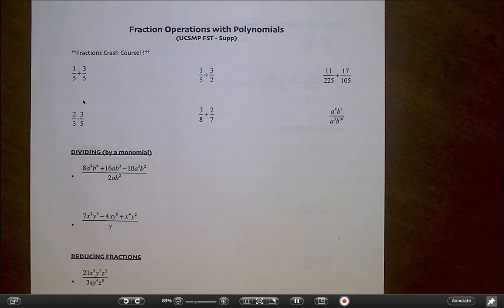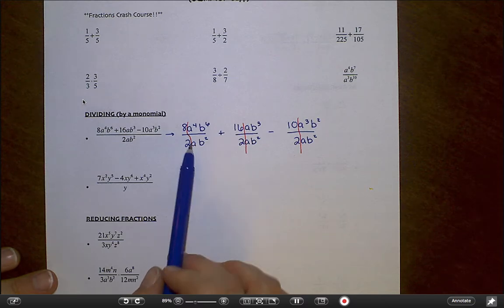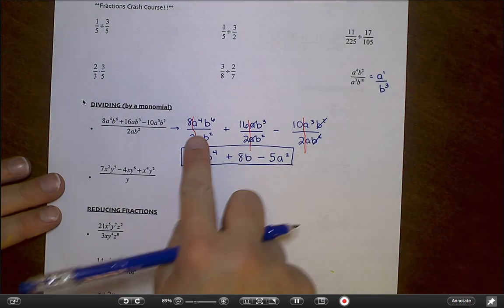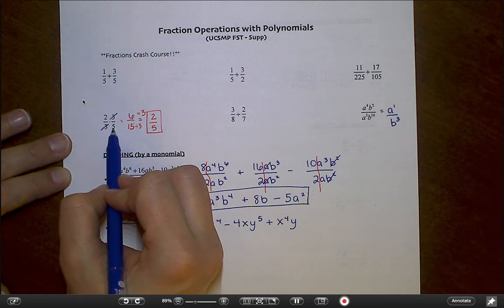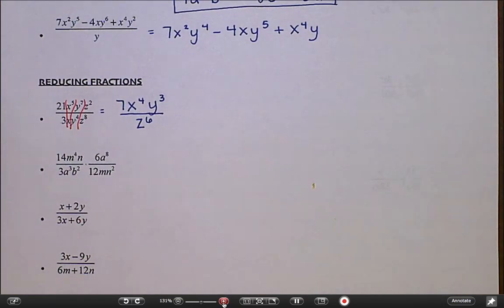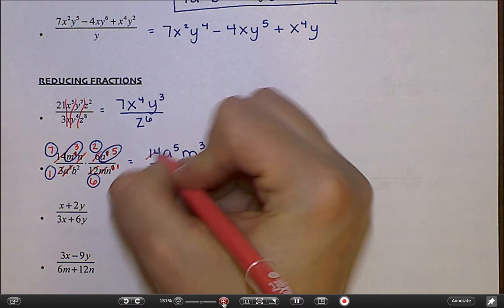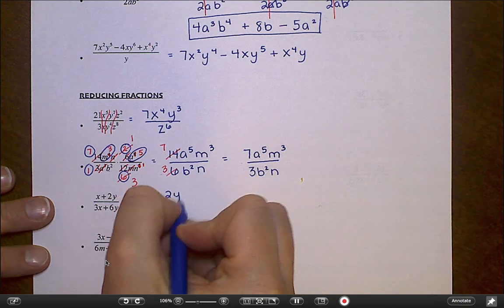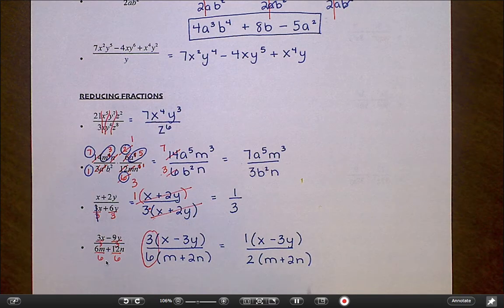Polynomial Operations (pt 2) - Dividing by Monomial, Multiplying Fractions